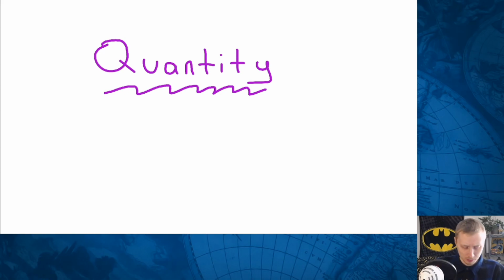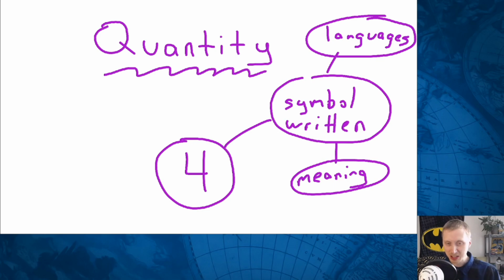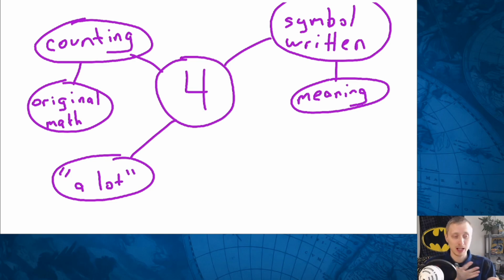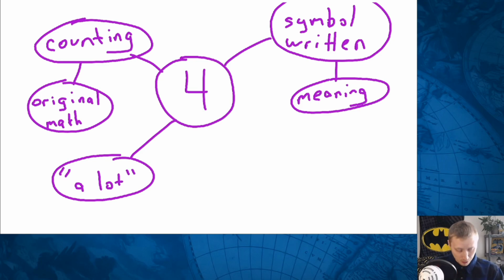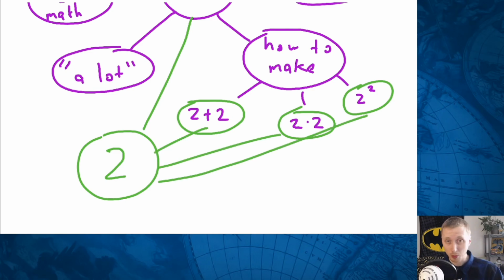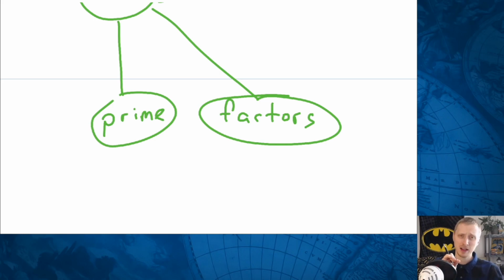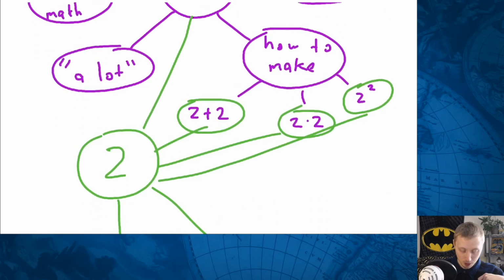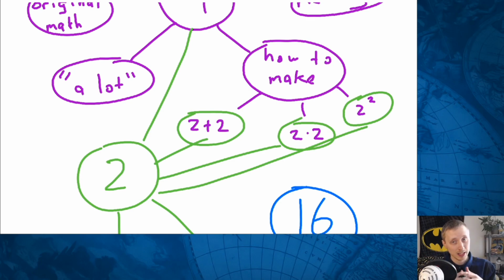Quantity - Math Thinking Fundamentals - Part 1